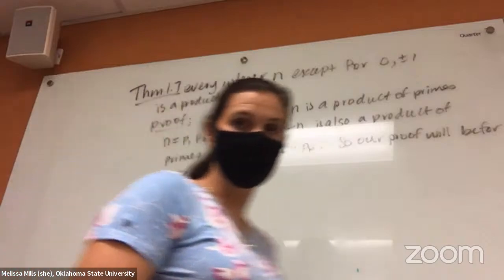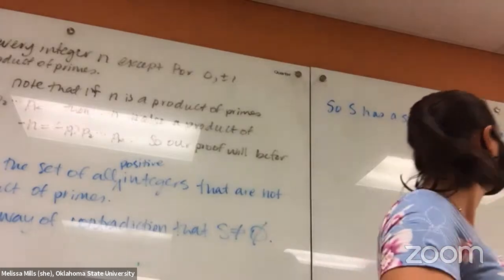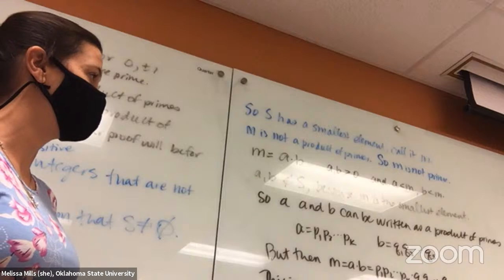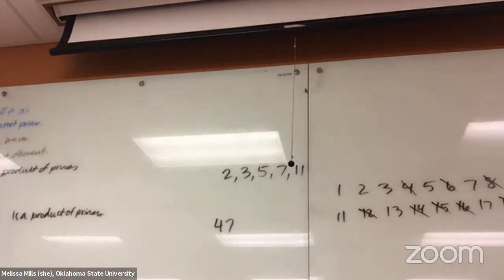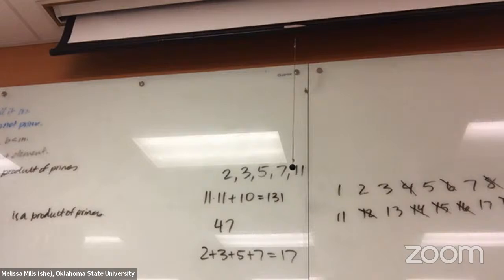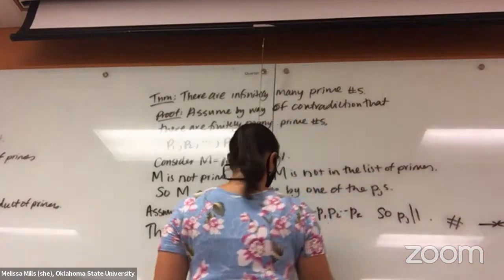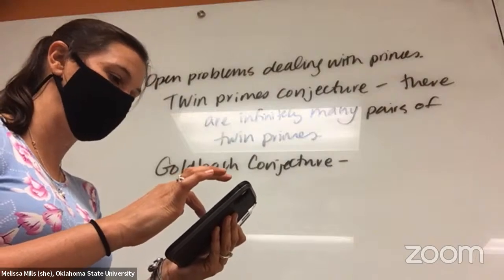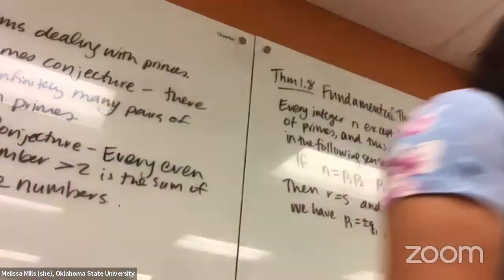Melissa Mills (she), Oklahoma State University's Personal Meeting Room